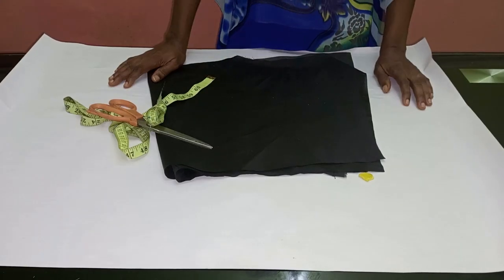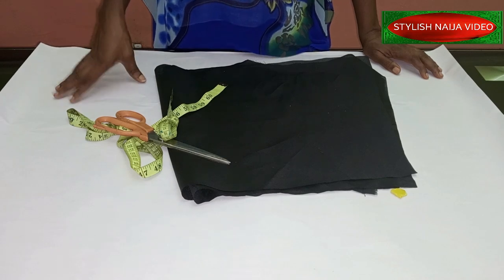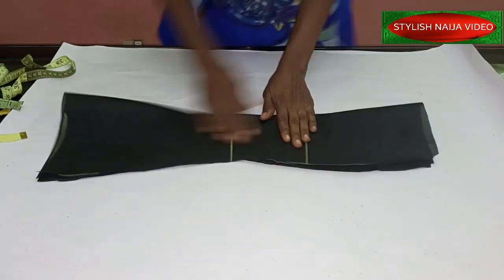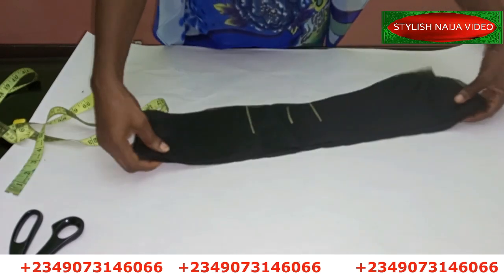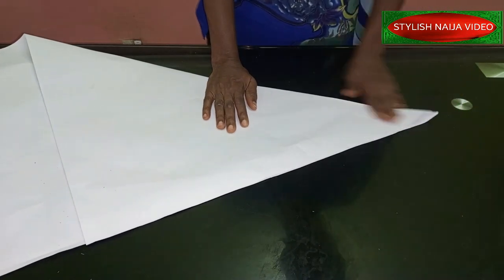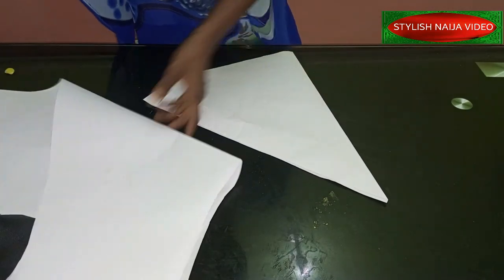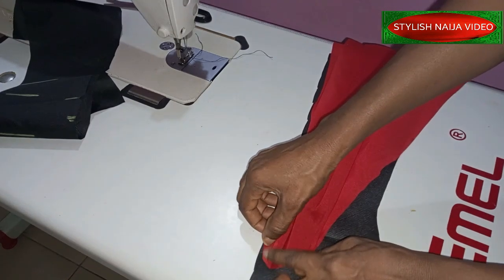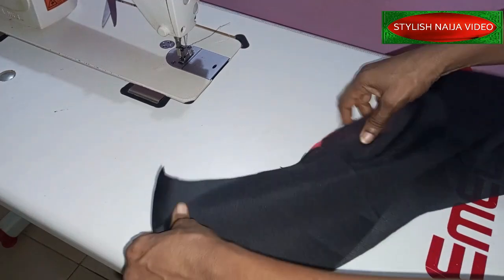HOW TO ADD FRONT GODET TO SKIRT || Cutting and Sewing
front godet skirt cutting and sewing

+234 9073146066